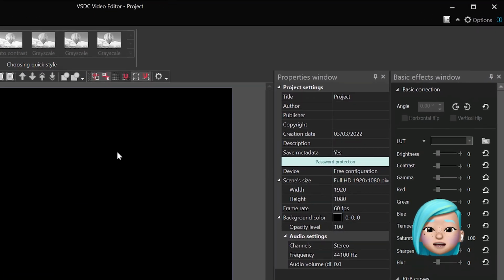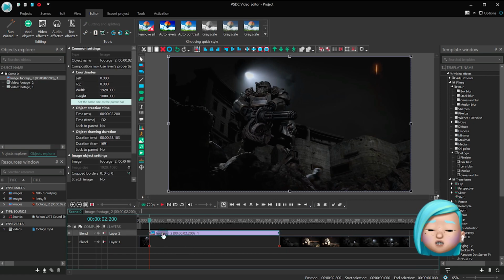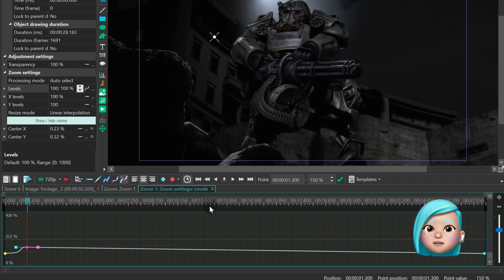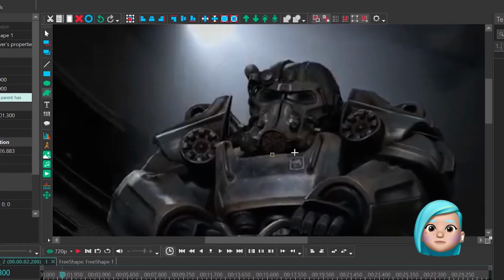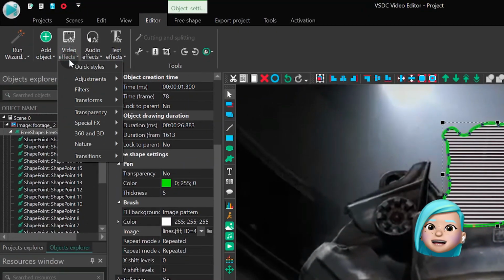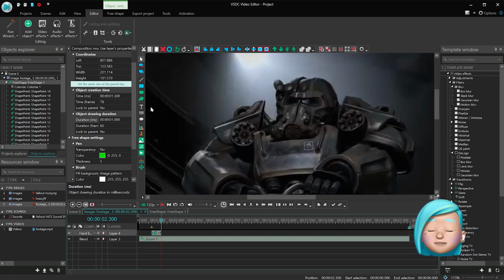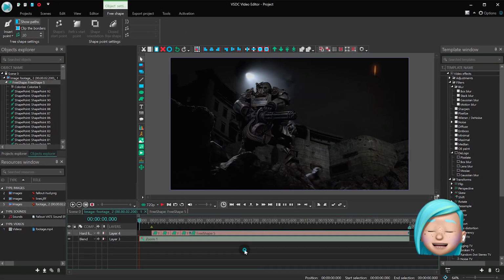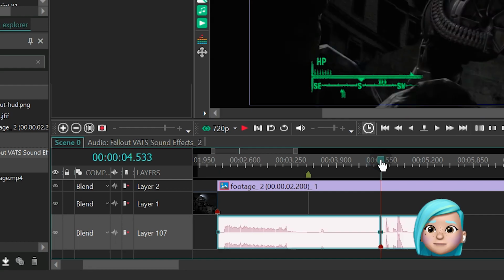How to make a realistic Fallout V.A.T.S. effect in VSDC Pro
If you were looking for a way to replicate the V.A.T.S. effect from Fallout, in this tutorial, we’ll show you how it’s done. To make things easier for you, we’re prepared an archive with project files. - and use it for practicing.

If you haven’t downloaded the latest version of VSDC yet, do it now

Time stamps:
00:00 Intro
00:42 Create a new project
00:50 Import project files
01:08 Create a snapshot
01:26 "Aiming" - Add the Zoom effect
02:40 "Setting the target" - Add a free shape
03:20 Apply the “Colorize” effect
03:50 Apply blending
04:00 Repeat the previous steps
04:46 Add audio
06:27 Preview results (Outro)